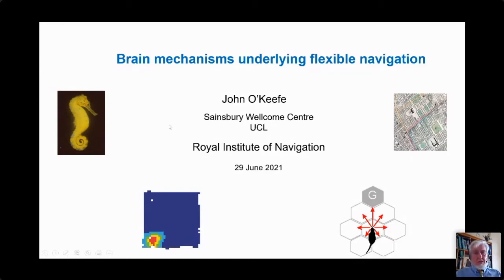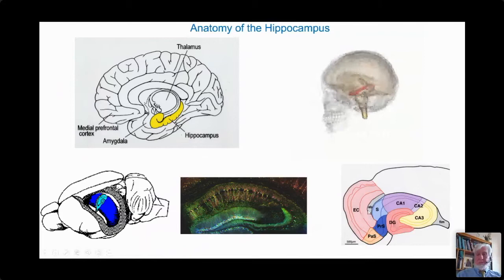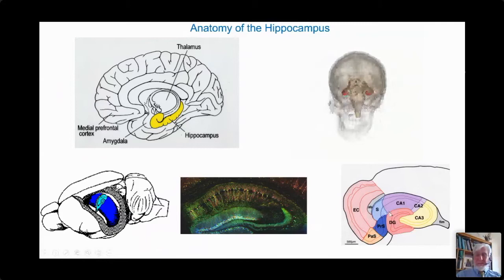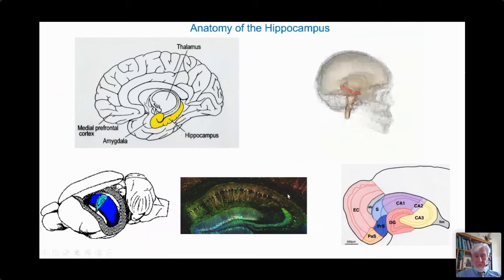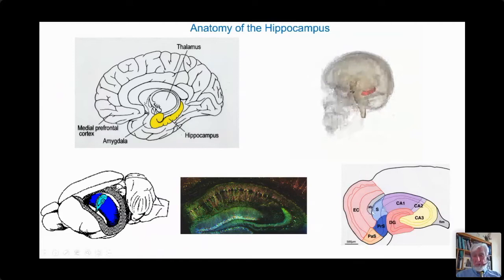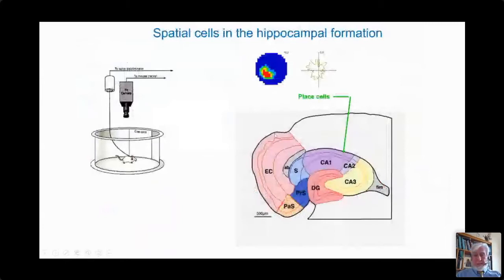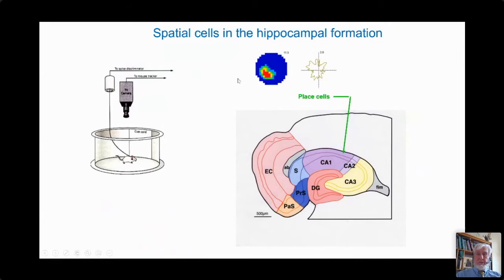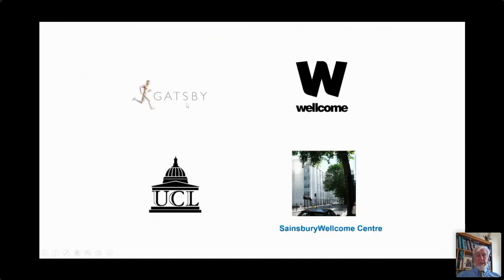Brain mechanisms underlying flexible navigation with Prof John O' Keefe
The ability to navigate successfully is fundamental to animal and human survival. In my talk I will describe one of the principal navigation systems of the brain, the hippocampal cognitive map. In rodents, the cognitive map consists of a set of specialized spatial cells coding for information about the animal’ s location, heading direction and distance travelled in a familiar environment. In my laboratory, we have developed behavioural and electrophysiological techniques which enable us to examine how the hippocampus underpins flexible navigation. Using a newly developed behavioural testing apparatus, the honeycomb maze, we can probe the animal’s ability to known the direction to the goal and to take indirect paths to it from any location in a known environment. Using large-scale single cell recording from the hippocampus during navigation, we have studied the spatial representations of the environment which underpin successful flexible navigation. I will discuss the results and their implications.

About the speaker:
Prof John O'Keefe, FRS FMedSci is an American-British neuroscientist, psychologist and a professor at the Sainsbury Wellcome Centre for Neural Circuits and Behaviour and the Research Department of Cell and Developmental Biology at University College London. He discovered place cells in the hippocampus, and that they show a specific kind of temporal coding in the form of theta phase precession. He shared the Nobel Prize in Physiology or Medicine in 2014, together with May-Britt Moser and Edvard Moser; he has received several other awards. He has worked at the University College London for his entire career, but also held a part-time chair at the Norwegian University of Science and Technology at the behest of his Norwegian collaborators, the Mosers.

John, May-Britt and Edvard were all awarded Honorary Fellowship of the RIN at the 2021 AGM.